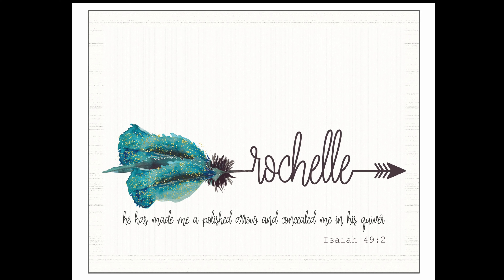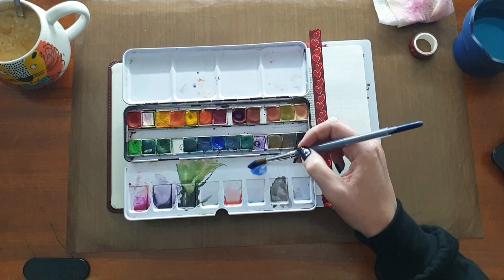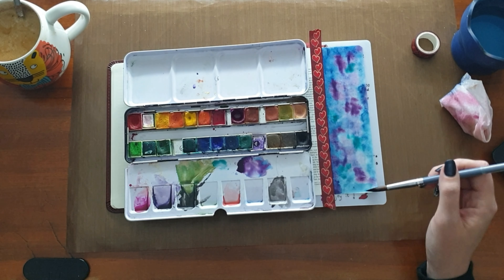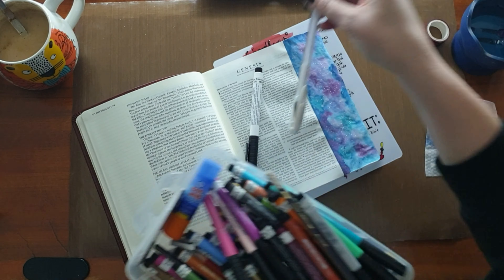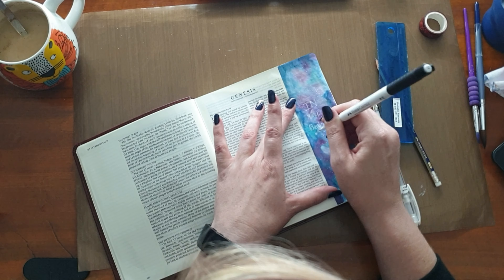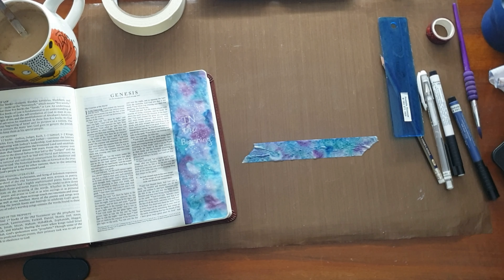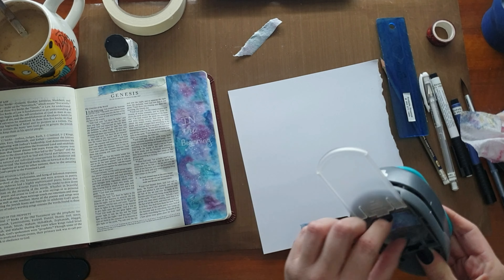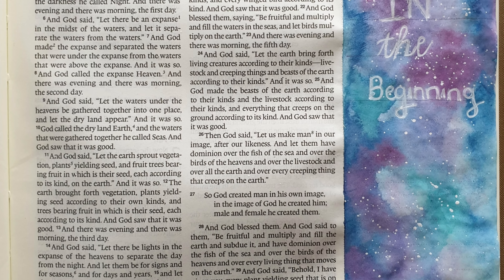Biblejournaling Process Video | First page in my new ESV Double Column